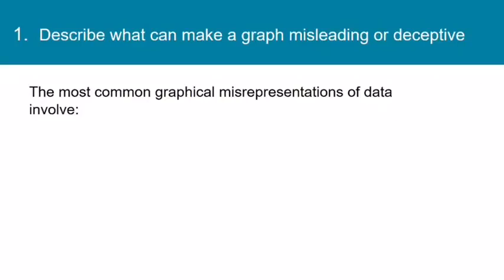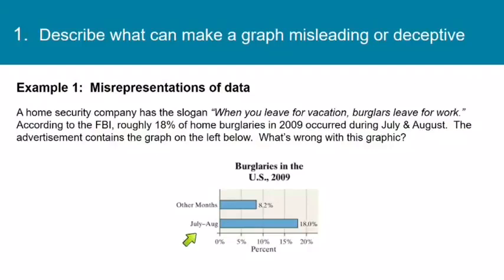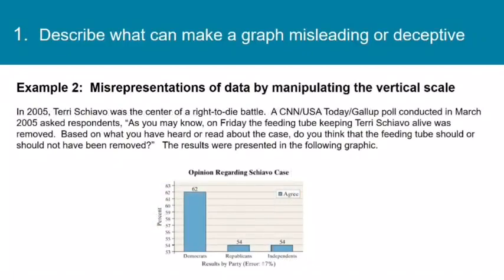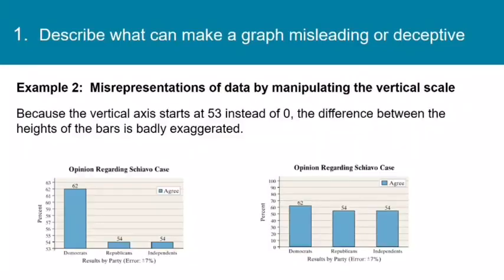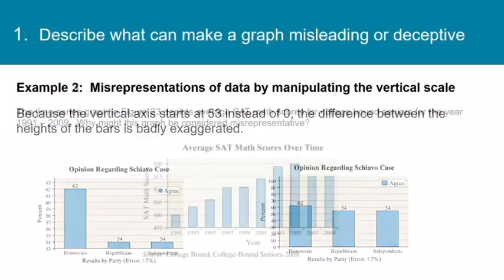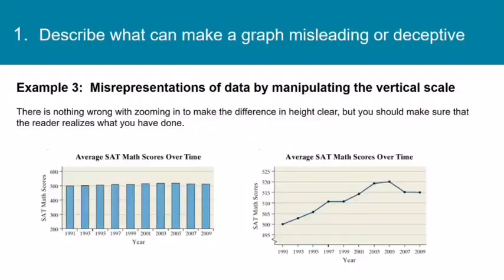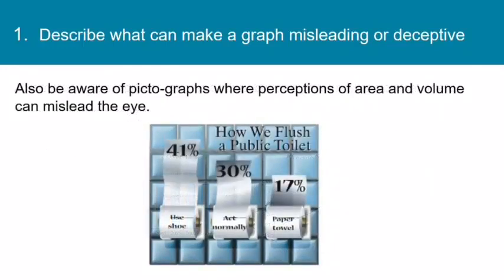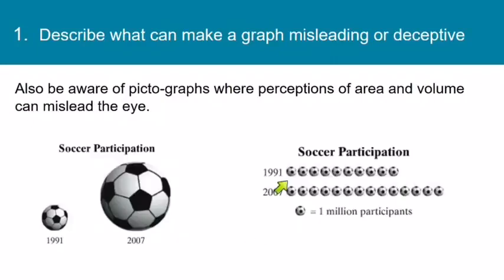Lec02 Part05: Section 2.4 Graphical Misrepresentations of Data